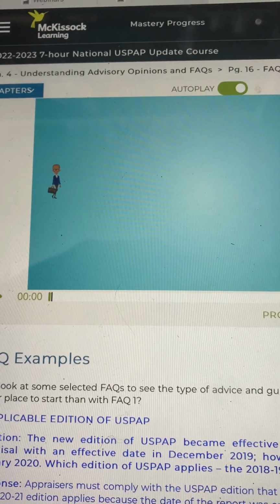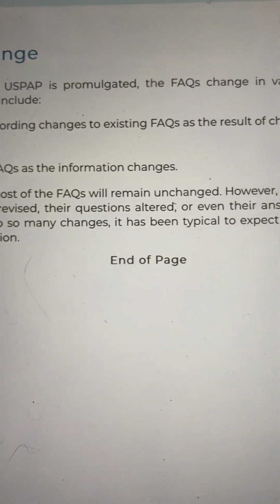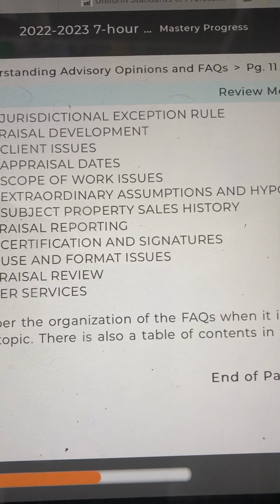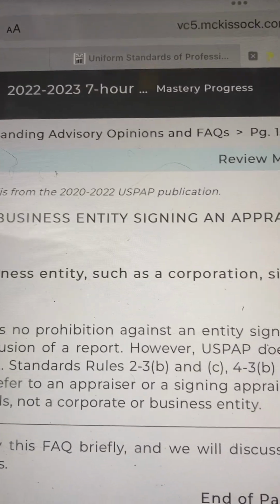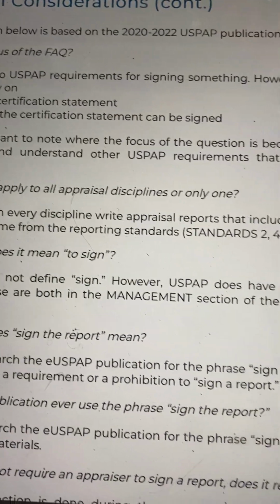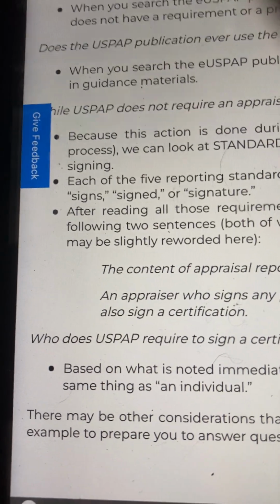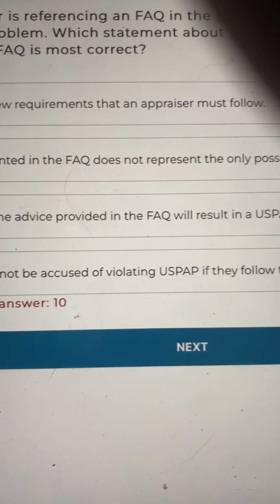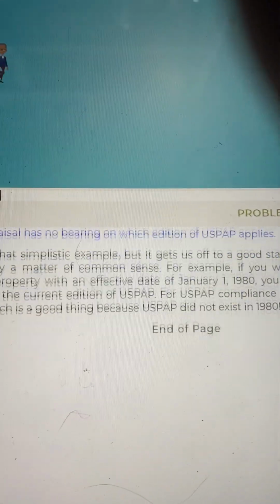USPAP 7-Hour Update 2022-2023, Chapter 4, pages 8-16